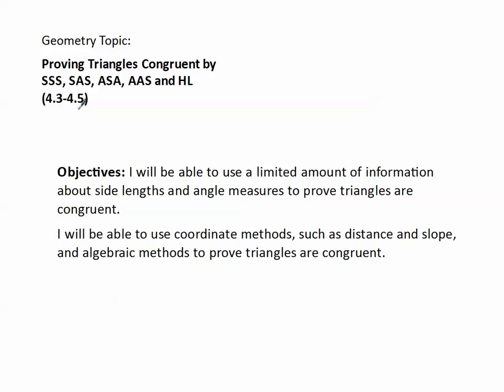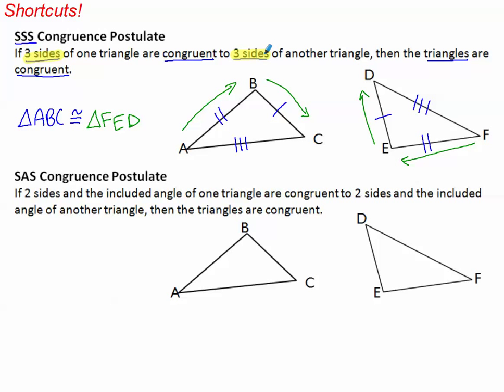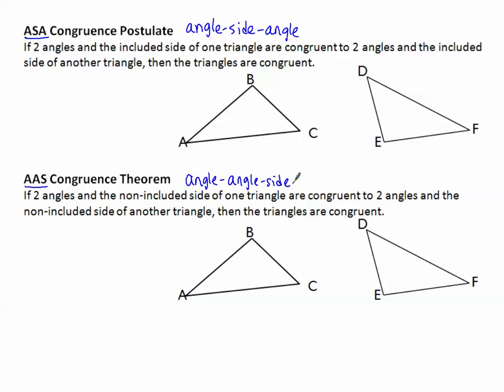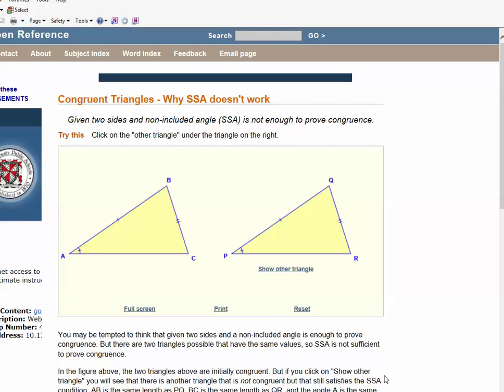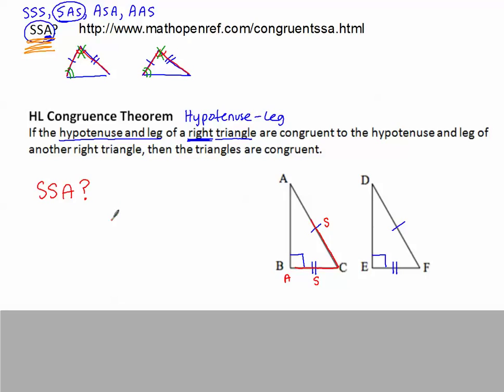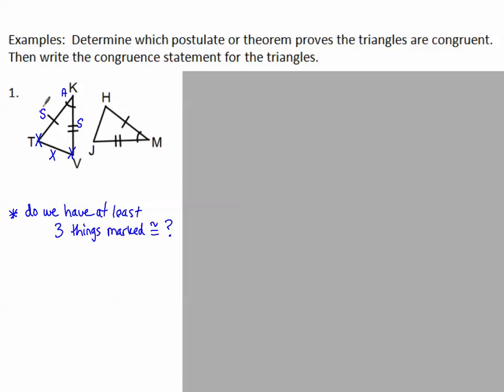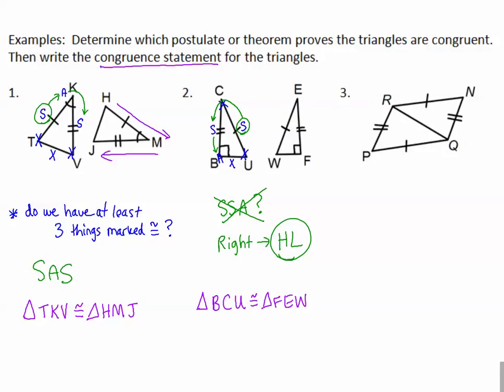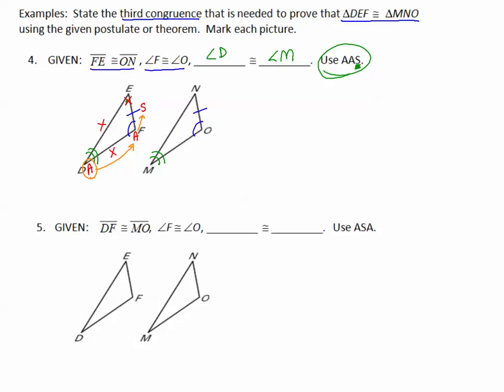4.3-4.5 - DAY 1 - Triangle Congruence Theorems